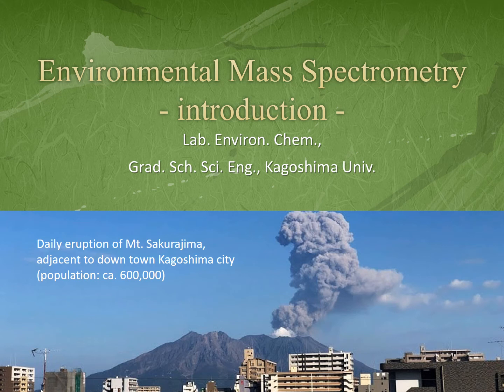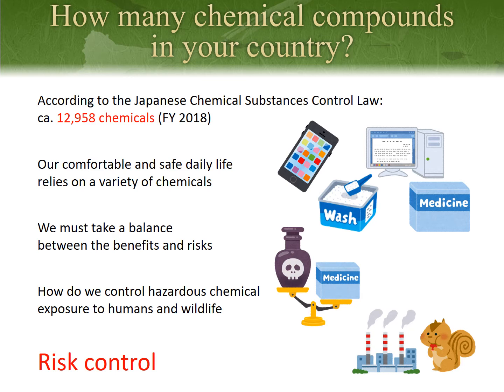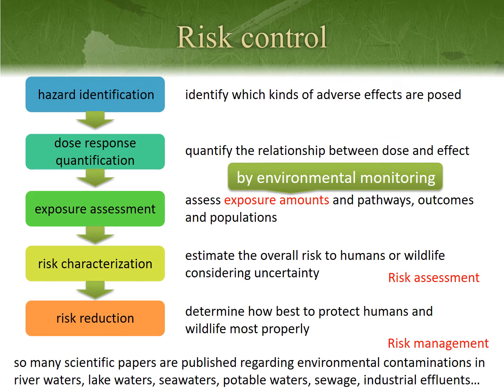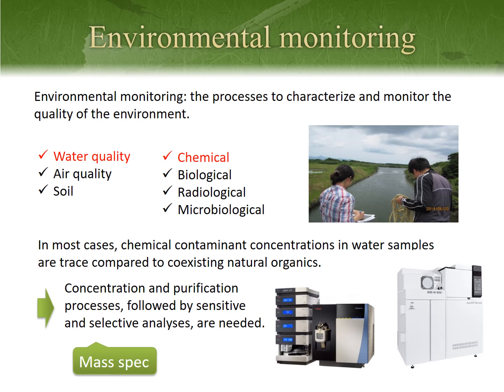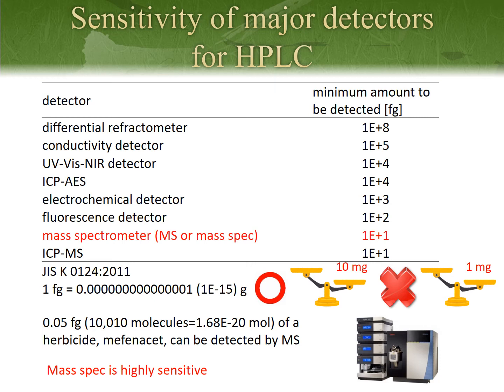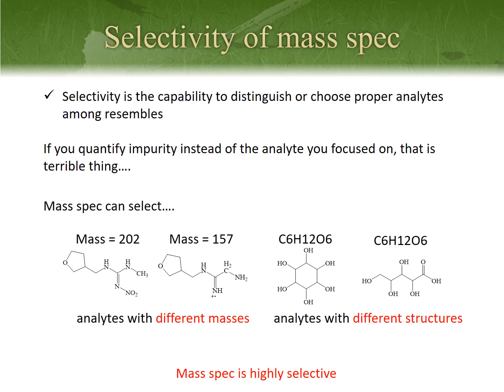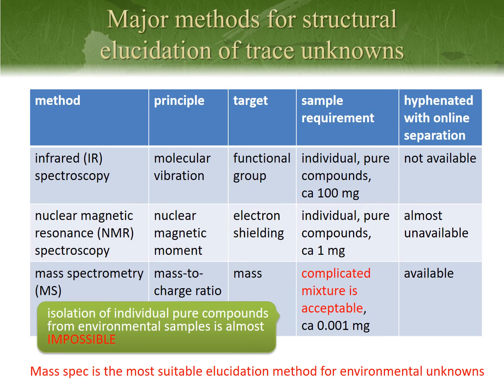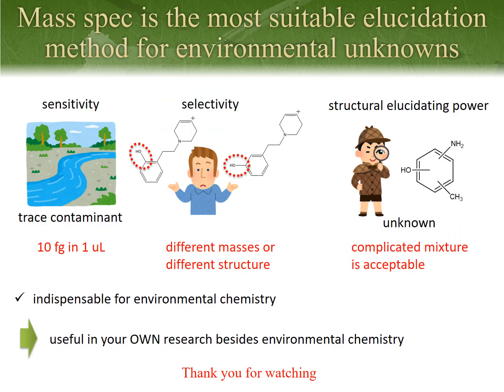environmental mass spec 01 - introduction